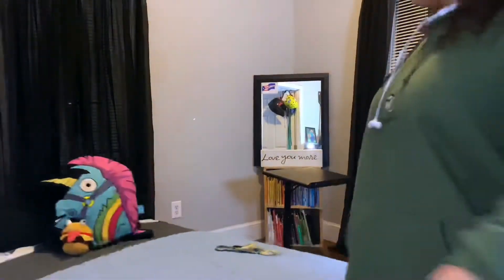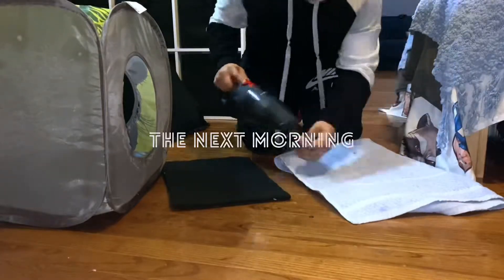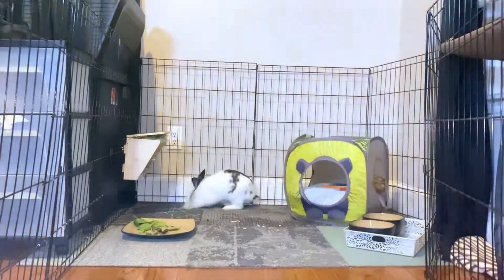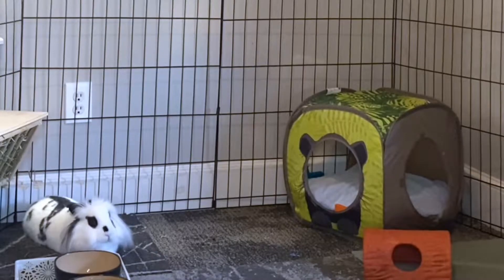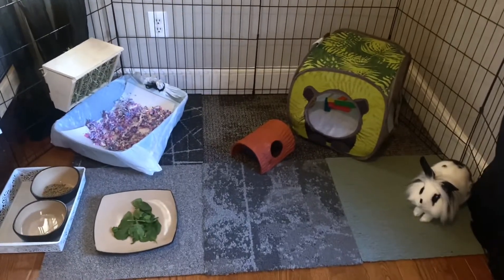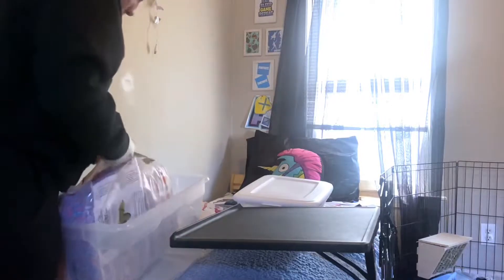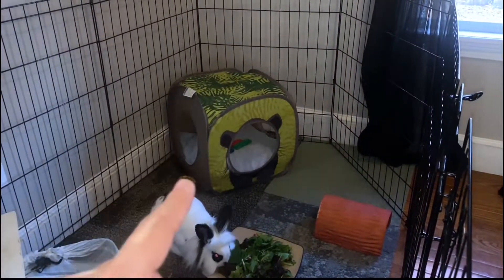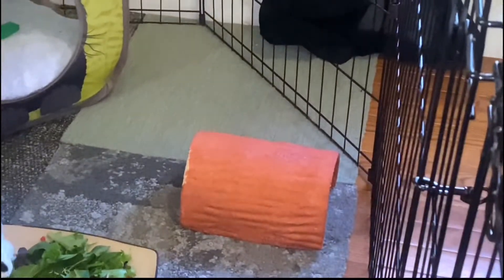New Bunny 🐰 Clean w/ me Help me Clean my Bunny's Enclosure 1st Time Bunny Mom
Hello￼ Everyone and good morning I hope you love today's video I know it's a little out of the ordinary but I did just get a New Bunny's and me taking care of his enclosure has been taking me 30 minutes a day so I wanted to add a video here in there about my different cleaning routines while I get used to having a bunny it's only been about a week now so I feel myself a few days this week on the way I am cleaning it so if you guys have any suggestions on taking care of a bunny's enclosure let me know and send me links as well I would really like to get him some new toys and some new Enclosure stuff￼.